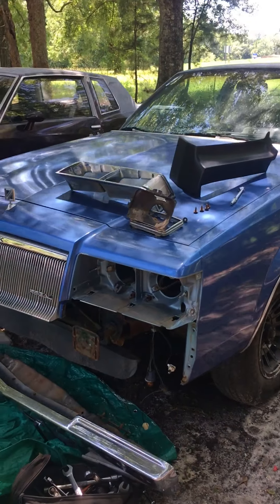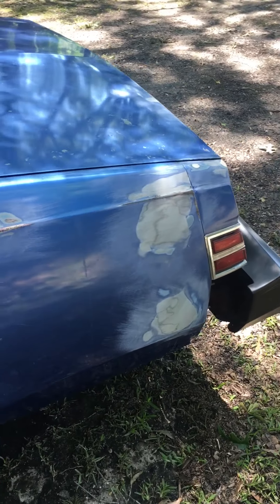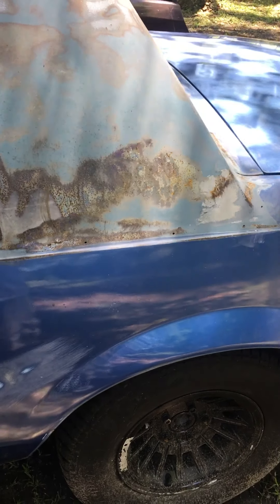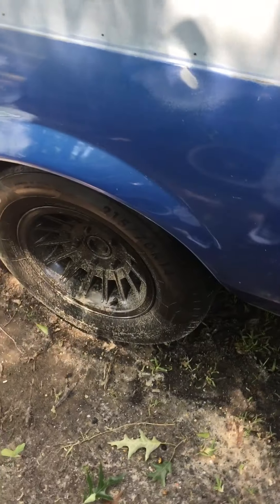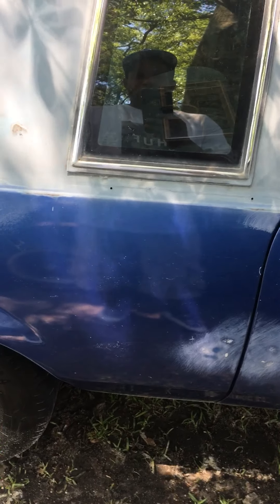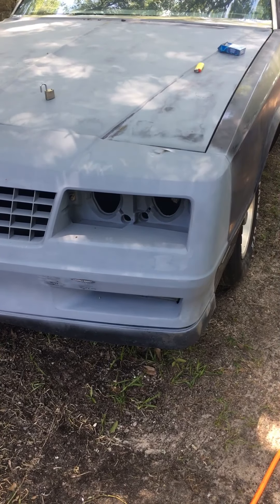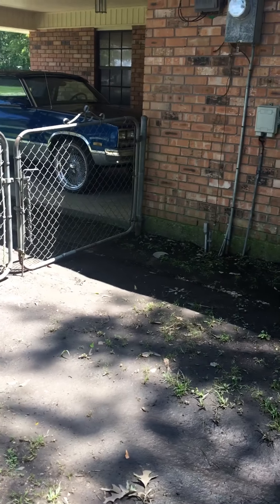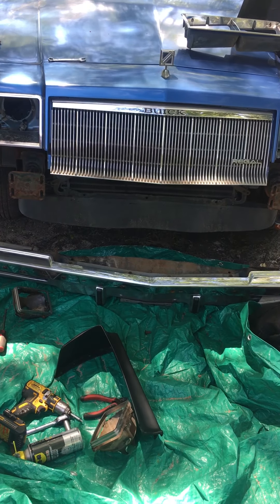1987 Buick Regal make over 🤗🤗🤗🤗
Part two update 🤗🤗🤗